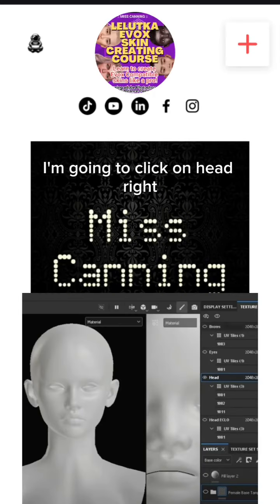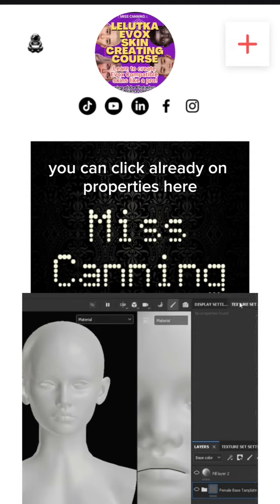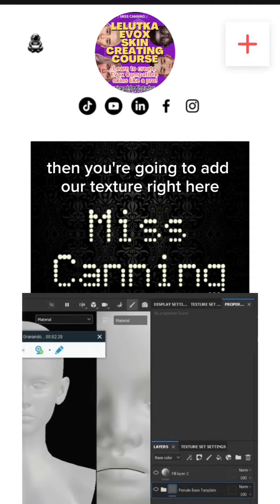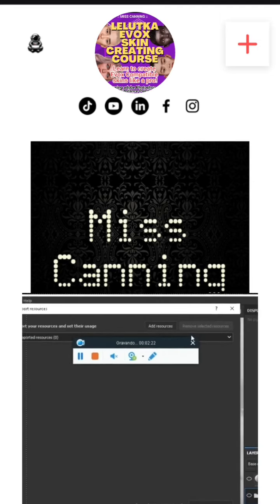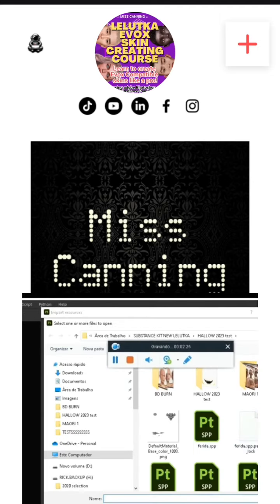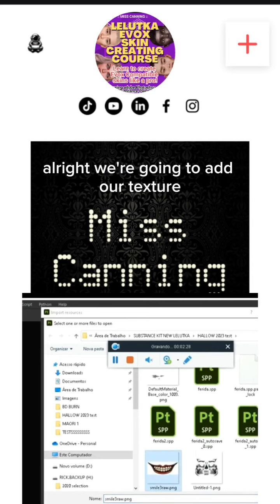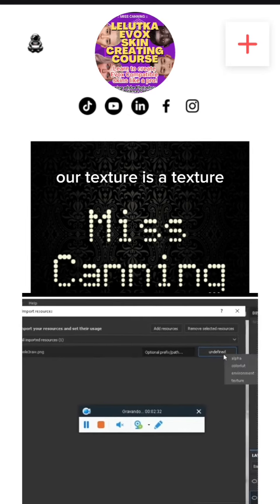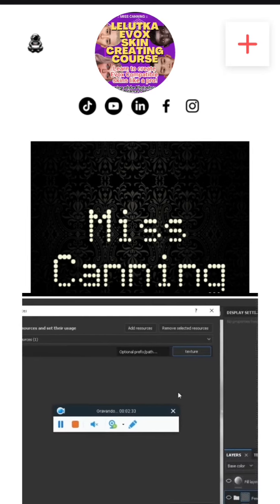SUBTANCE PAINTER EXAMPLE ON HOW TO MAKE ADD - ONS FOR SECOND LIFE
Ready to Master the Art of LELUTKA Evox Skin Crafting?
LeLUTKA Evox Skin Creating Course ( Second LIFE )
Join our comprehensive course and transform your skills from novice to pro! Learn every step of the process:
@Second Life Start with Confidence: Learn how Obtain and understand the developer’s kit.
Master the Basics: Dive into Photoshop’s face-aware features and templates.
2D and 3D Excellence: Work seamlessly with the 2D UV kit and 3D Mesh head kit.
Create Stunning Add-Ons: Design face and body add-ons to boost your store’s appeal.
Perfect Your Skins: Craft whole face textures using image projection in Photoshop and Substance Painter.
Professional Finishing Touches: Retouch, fix, mirror, blend, and troubleshoot like a pro.
Sell Your Creations: Learn to take captivating vendor pictures and effectively market your products.
Designed specifically for Evox Heads and Shared Maps, our techniques are versatile enough for any head on the grid!
Ready to elevate your design game?
Unleash your creativity and start learning today!
Miss Canning's School of 3D design for games 2024.